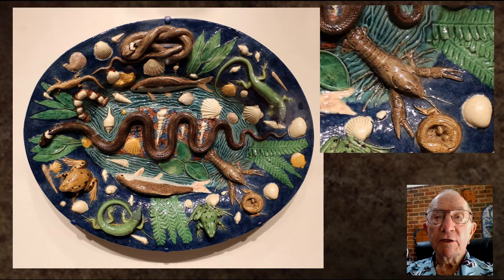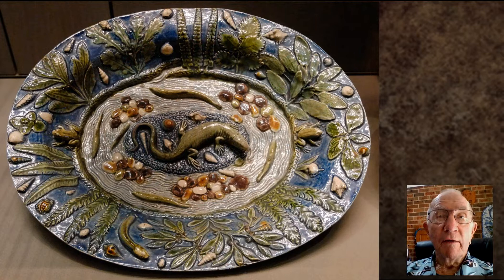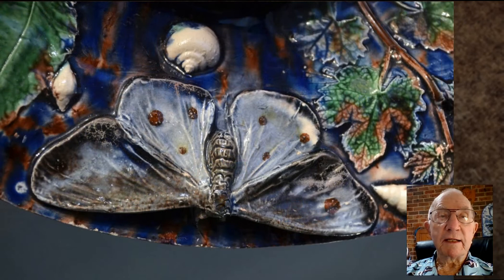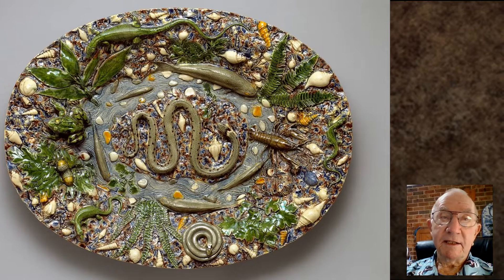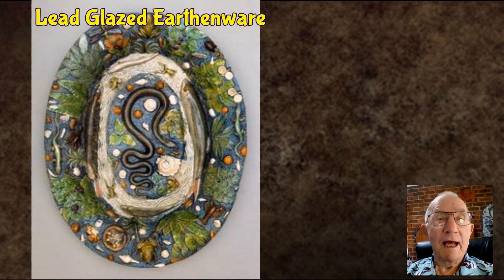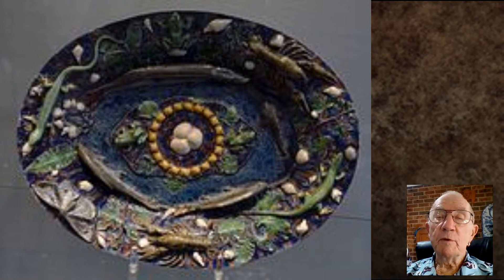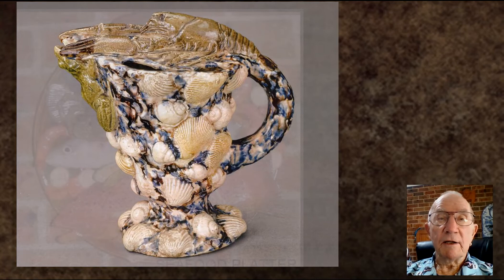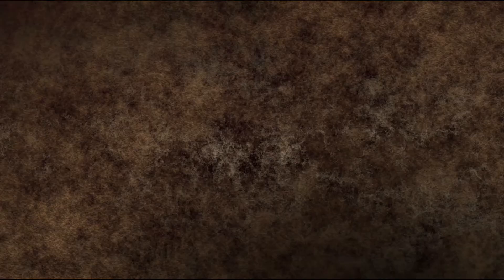Ceramic Curiosities -Bernard Palissy-Les Peterkin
This video tells the intriguing story of 16th Century potter Bernard Palissy and his curious method of casting live animals for his dishes and other forms.